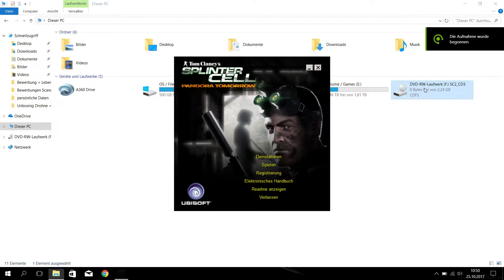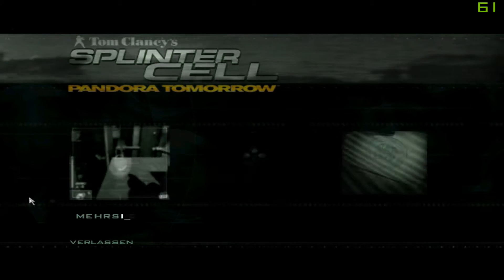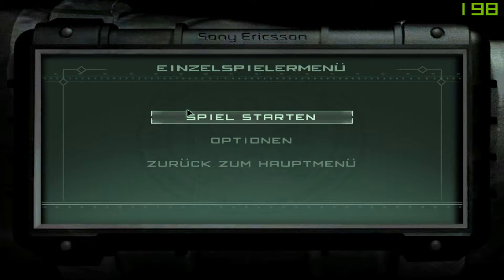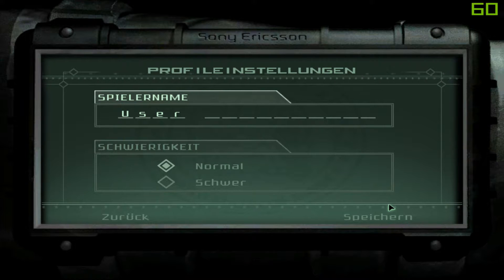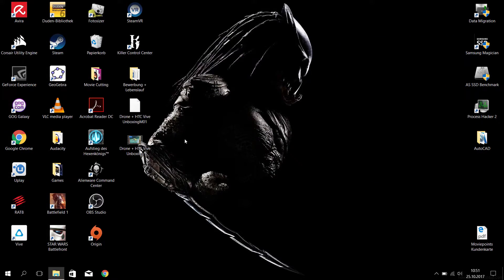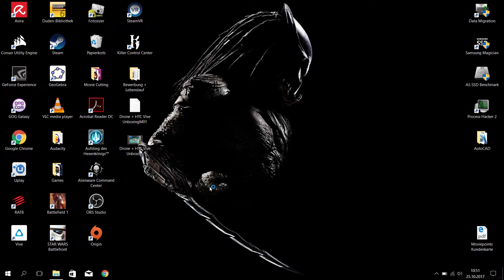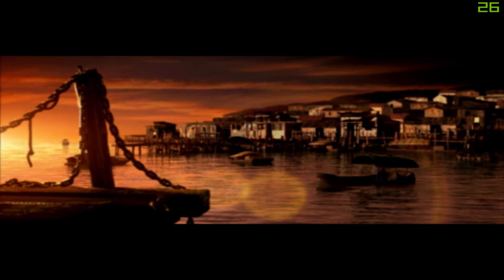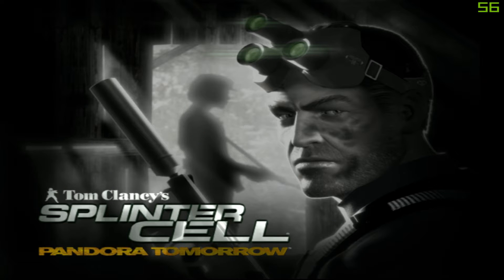Solution for the profile creation error in Splinter Cell Pandora Tomorrorw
Splinter Cell Pandora Tomorrow. A quick guide how to fix this problem.